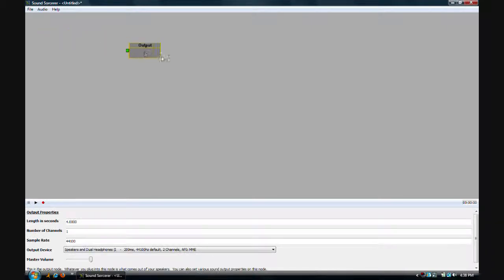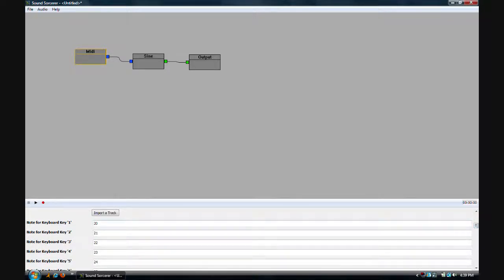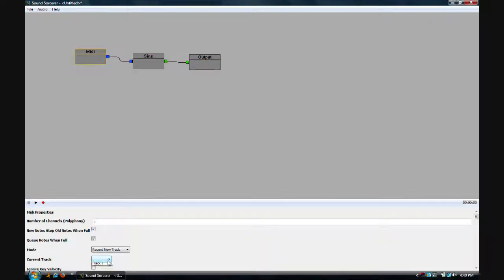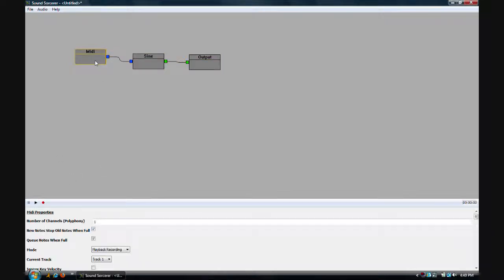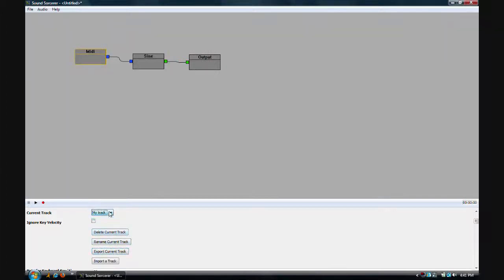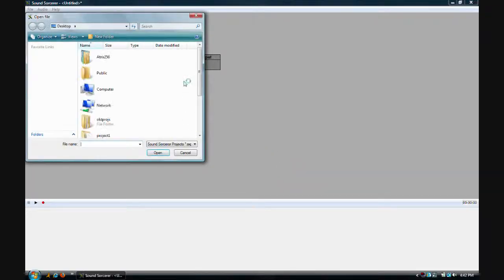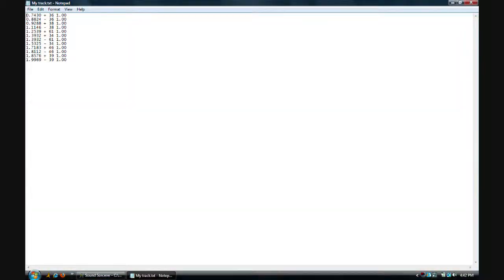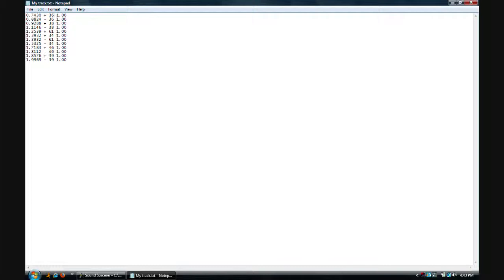Sound Sorcerer Tutorial 7: Midi part 3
This is the seventh tutorial for Sound Sorcerer, a free music/sound program.

In this tutorial we talk about the other features of the midi node including being able to record midi tracks, export and import midi tracks and edit midi tracks with a text editor.